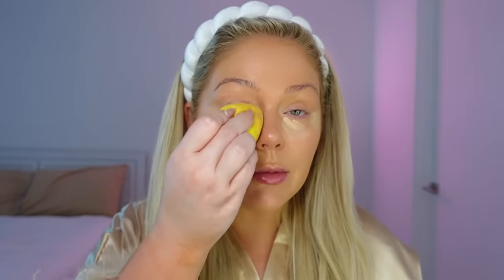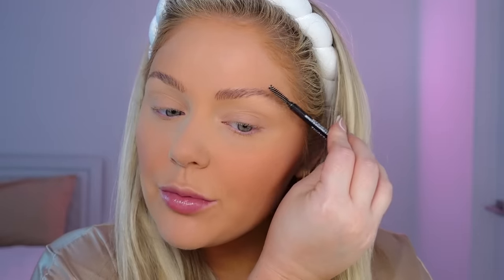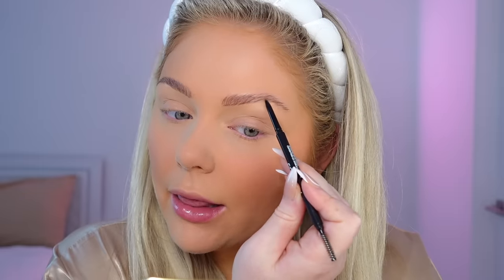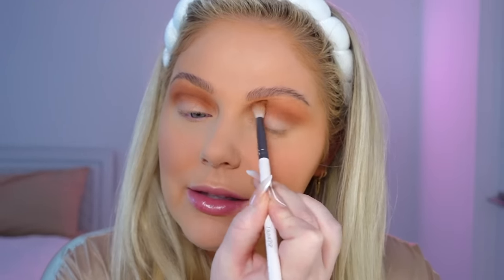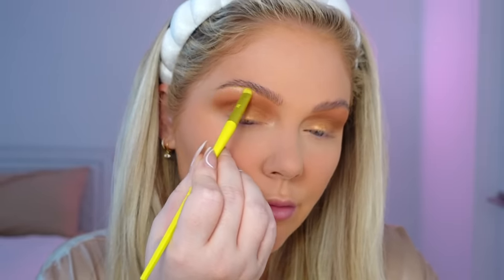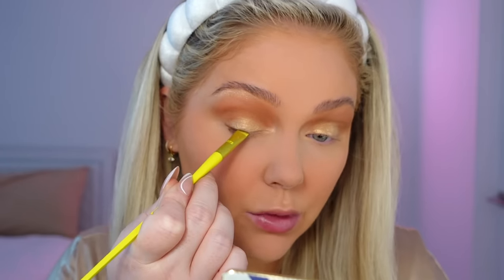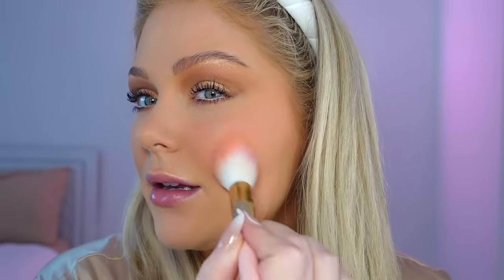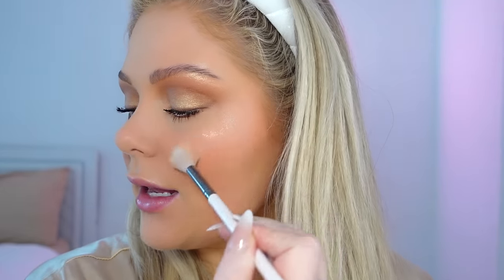Full Face of DRUGSTORE Makeup That's *BETTER* Than HIGH END 😍 Best Drugstore Makeup | Kelly Strack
Products Mentioned:
Elf halo glow liquid filter
L’Oréal true match super blendable foundation
Makeup revolution irl soft matte concealer
Milani conceal and perfect contour
Elf putty blush
Milani blur out powder
Covergirl micro brow
Nyx thick it stick it brow mascara
Milani anti gravity mascara
Milani baked blush
Lottie London cinnamon bun highlight
Milani lip liner
Milani color lip stick matte